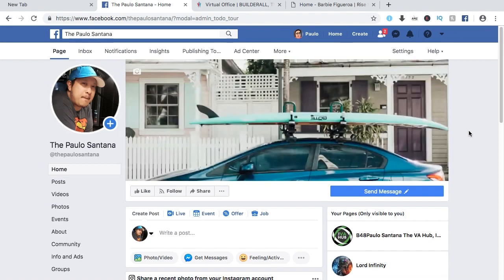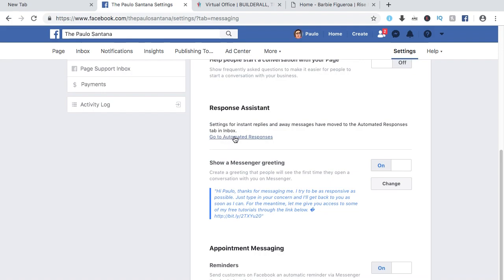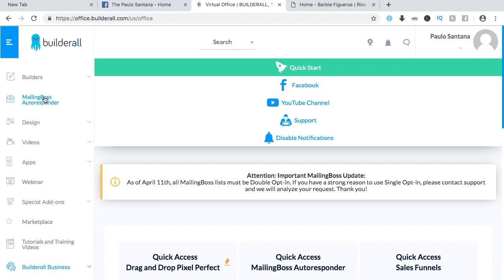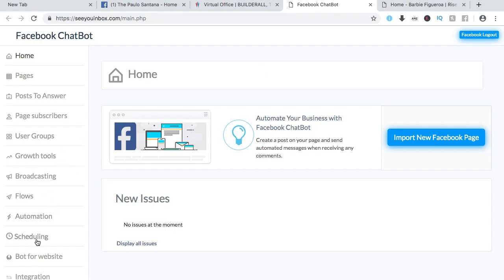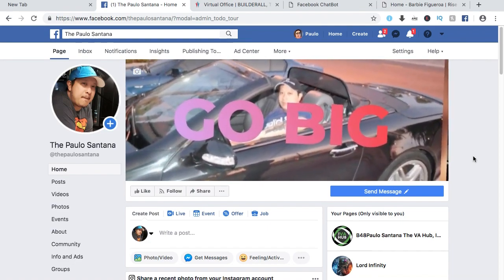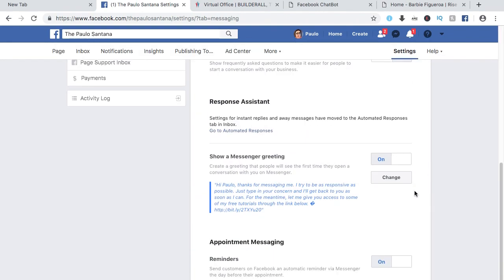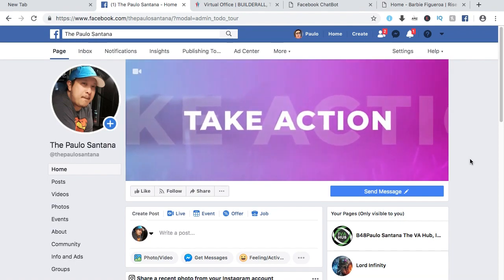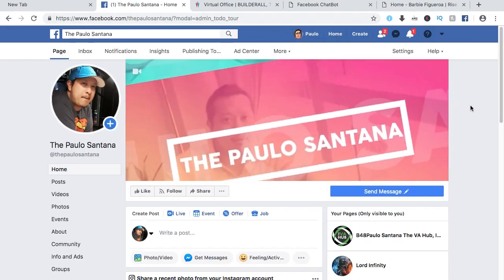Chatbot Tutorial For Lead Generation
If you want to start an online business and learn Digital Marketing, please check below.

What you will receive:
- All the online marketing tools (website/funnel builders, email autoresponder etc..)
- How to promote Builderall to get $2K/month training
- Done for you funnels, email swipes for MASSIVE CONVERSIONS
- Free + Paid traffic methods
- How to use Builderall to EARN money with clickbank
- Advance Facebook Ads Training for Entrepreneurs
- Bonus Resources: Landing page checklist, lead magnet ideas